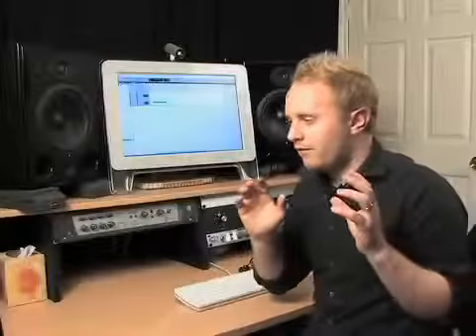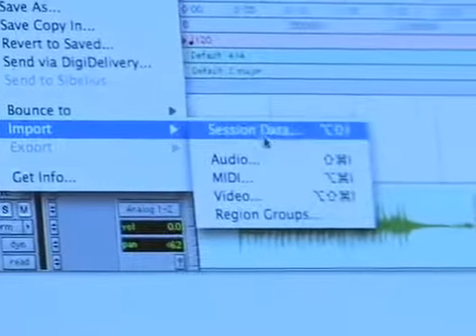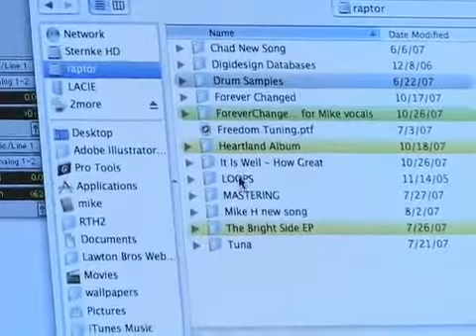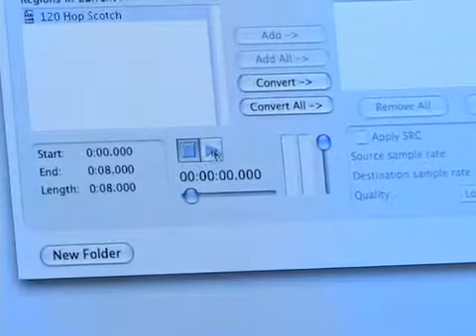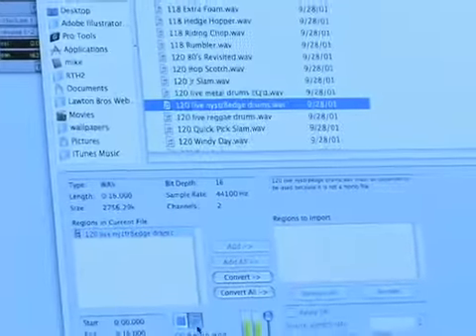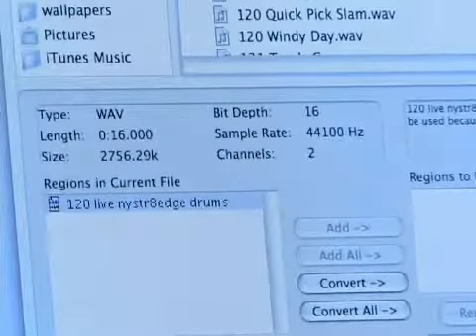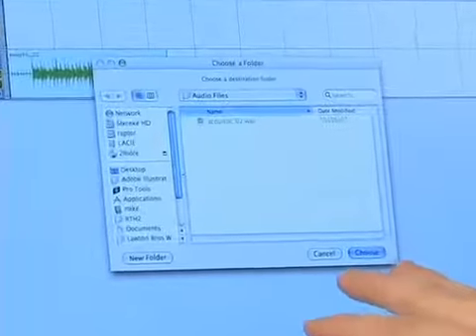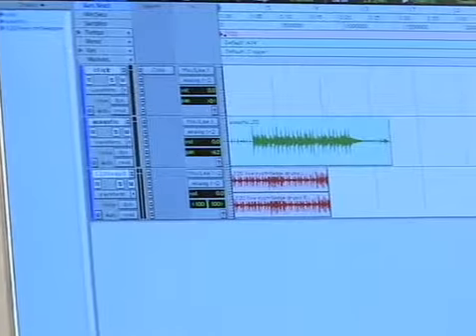Intermediate Pro Tools Tutorial Part 3 Importing Audio YouTube